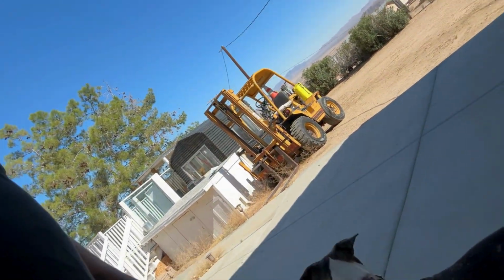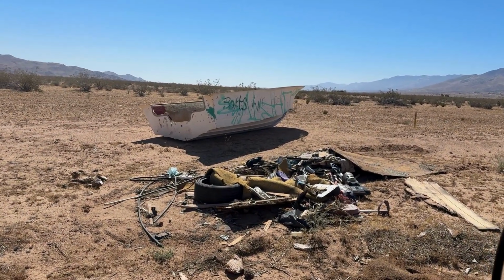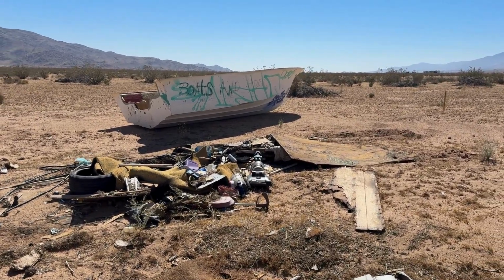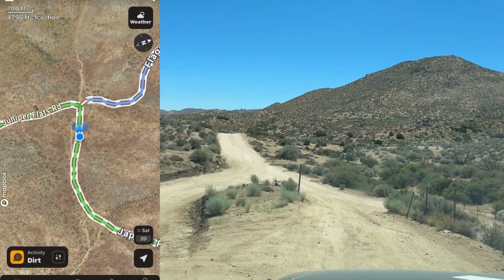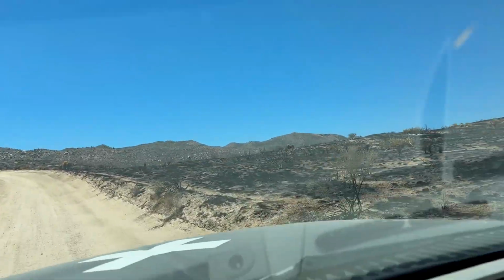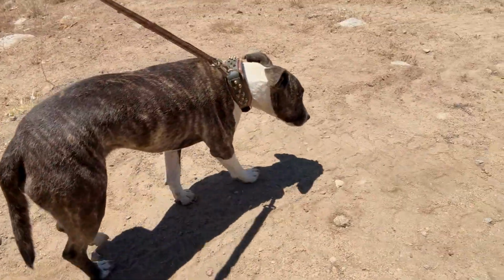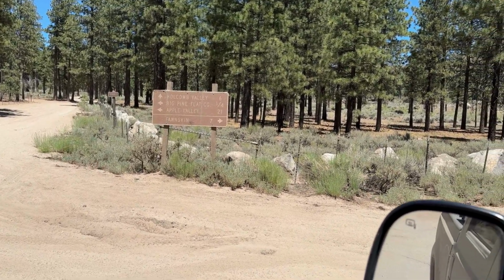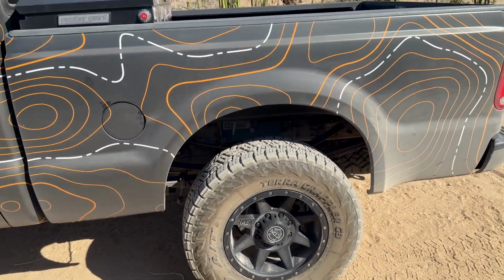EpT03 California Off-Road Trails Juniper Flats to Big Bear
Epic Desert-to-Pines Off-Road Adventure: Juniper Flats to Big Bear!
Join Jason on an incredible off-road journey in this episode of The BAJA FORGED Life! He's tackling the diverse terrain from Apple Valley, Ca to Juniper Flats and then all the way up to Big Bear, showcasing a dramatic change in scenery from the desert floor to the cool pine trees.

Get ready to experience the elevation changes, challenging landscapes, and breathtaking views that make this trail a must-do. Jason breaks down the unique terrain you'll encounter and shares his expert recommendations for your trail setup to conquer this epic route. Whether you're a seasoned off-roader or planning your next adventure, this video is packed with valuable insights!

Key moments you won't want to miss:

Witnessing the transition from arid desert to forest.

Understanding the different types of terrain on this trail.

Jason's top tips for vehicle preparation and gear.

Help support our partners who help get us out on the trail.